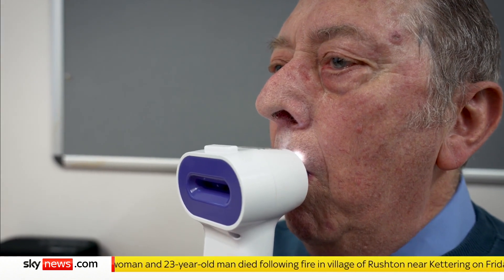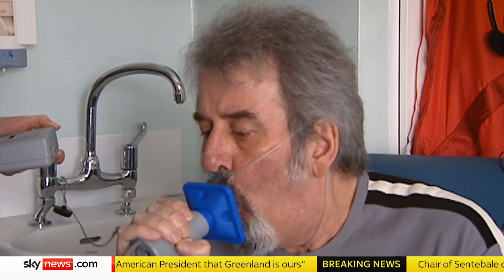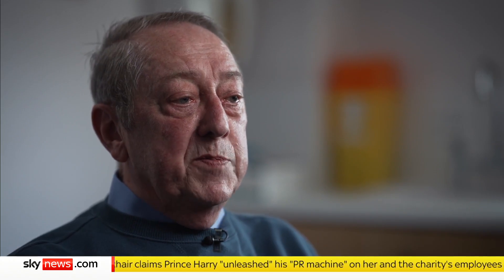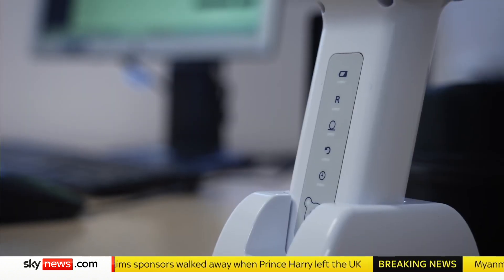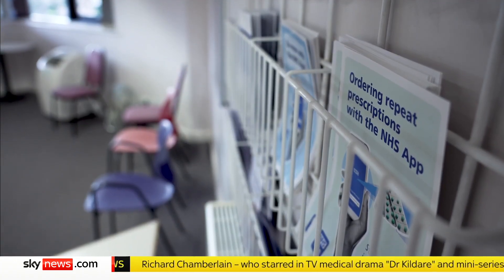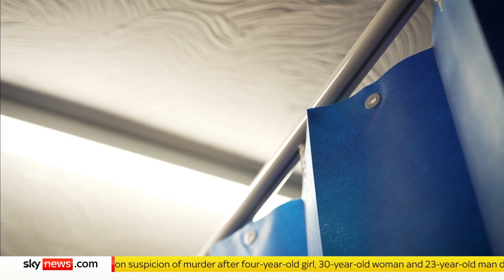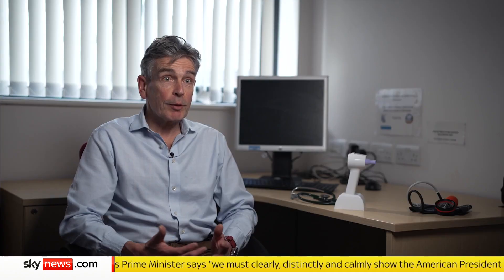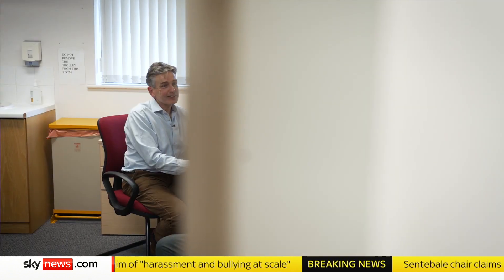New AI test set to transform diagnosis of chronic obstructive pulmonary disease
A rapid test harnessing the power of AI is set to transform the diagnosis of a lung condition that affects 3 million people in the UK.

Two-thirds of those with chronic obstructive pulmonary disease (COPD), don't even know they've got it, but it's the second most common cause of emergency hospital admissions.

It is hoped the handheld device, called N-Tidal Diagnose, will speed up diagnosis and cut costs for the NHS.